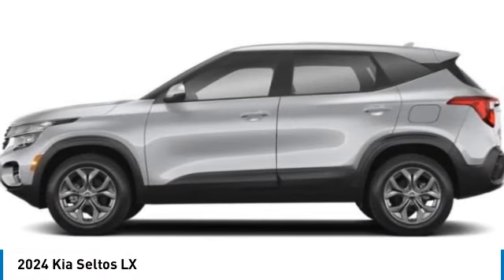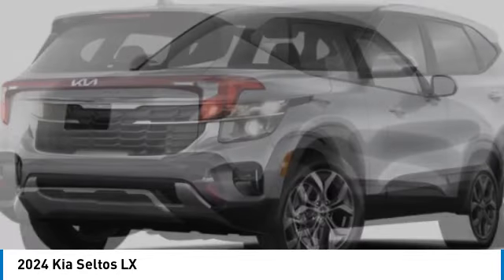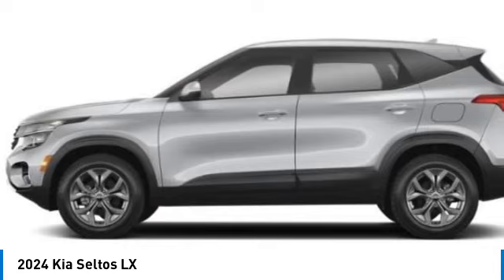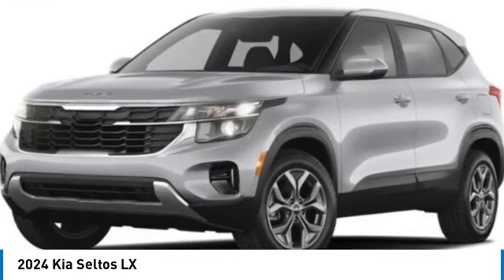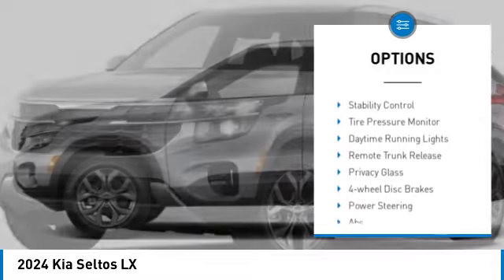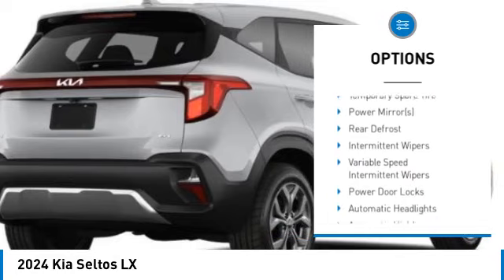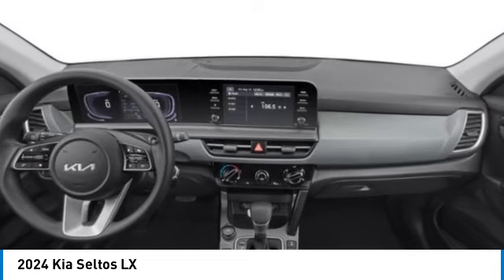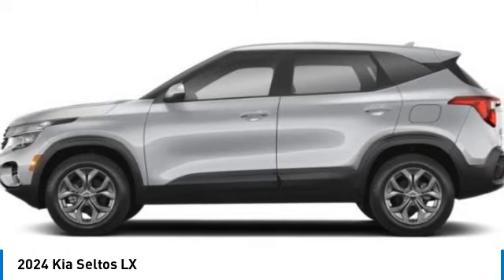2024 Kia Seltos Inver Grove Heights,St Paul,Minneapolis 27153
2024 Kia Seltos LX

You'll love this 2024 Kia Seltos. This is a sport utility you'll want to take home. Call and get in touch with Luther Nissan Kia of Inver Grove directly, and be the first to open the sport utility door today!